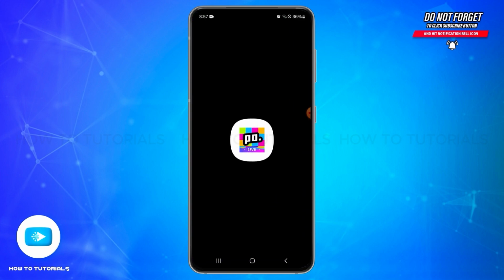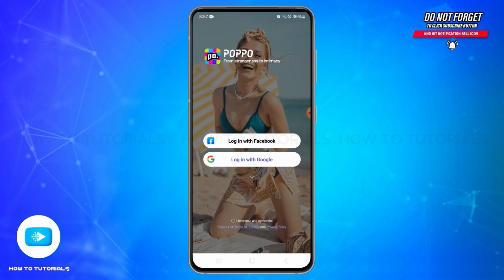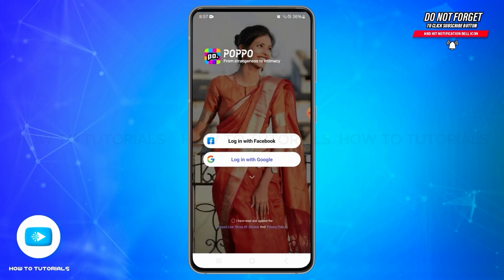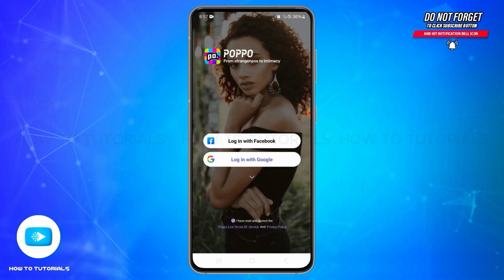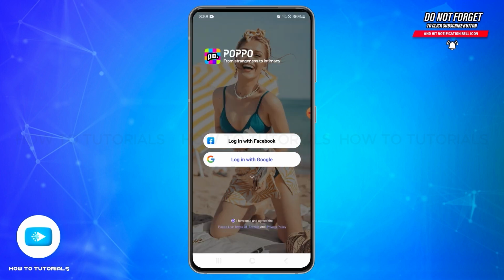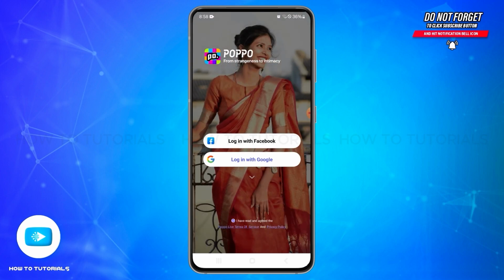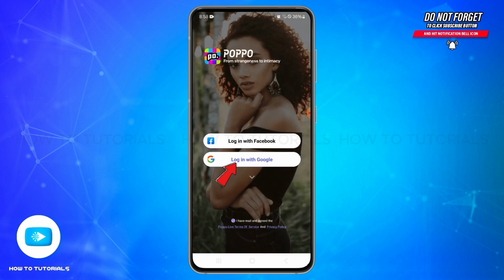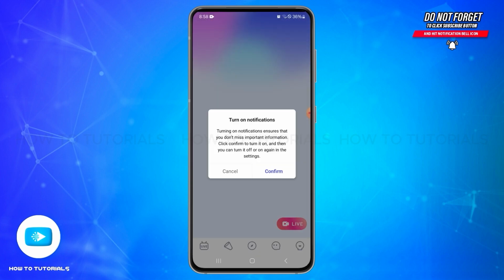How To Create Poppo Live Account 2025 | Sign Up/Register On Poppo Live App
"How To Create Poppo Live Account 2025 | Sign Up/Register On Poppo Live App" - A Video Guide by How To Tutorials.

Want to join Poppo Live? This video shows you how to create an account and get started with all the fun features the platform offers. Follow these easy steps to register and begin enjoying live streaming, fan clubs, and more on Poppo Live.